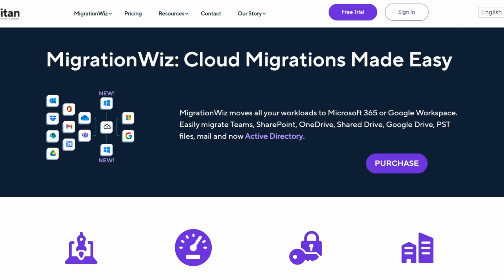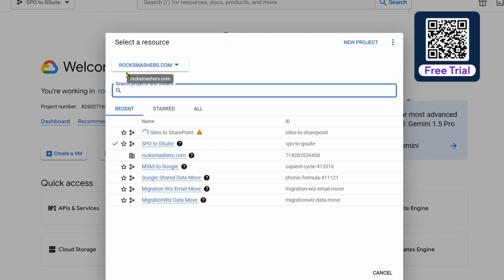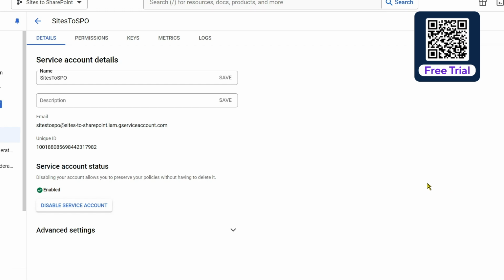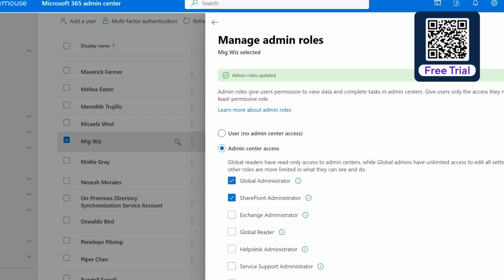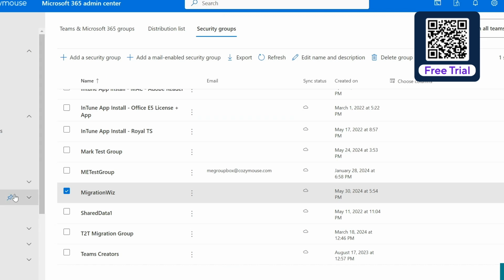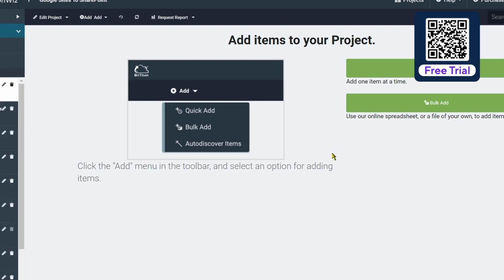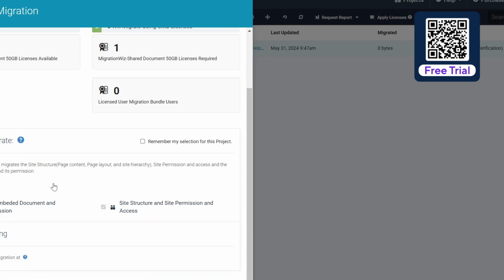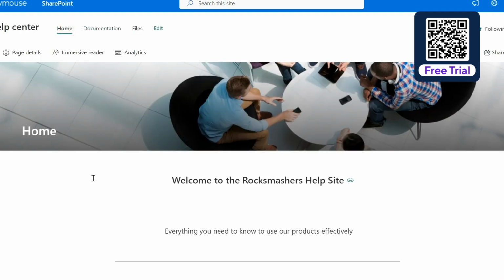Migrate Google Sites to SharePoint with MigrationWiz and a Free Trial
In this video, we provide a detailed guide on seamlessly transitioning your Google Sites to Microsoft SharePoint. Perfect for IT professionals and project managers, this tutorial covers everything from initial setup to final verification, ensuring a smooth and efficient migration process. Learn how to configure Goole, MigrationWiz and SharePoint. Map your sites and content accurately, execute the migration with precision, and troubleshoot any issues that may arise. Enhance your migration strategy with best practices and expert tips, ensuring your new SharePoint environment is up and running with all your vital content intact. Don't miss this guide to mastering Google Sites to SharePoint migrations!